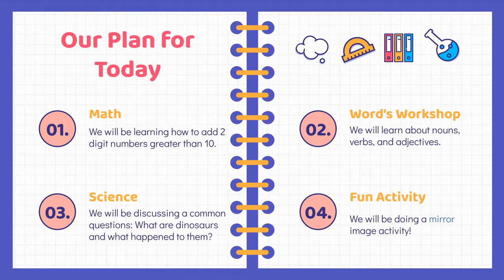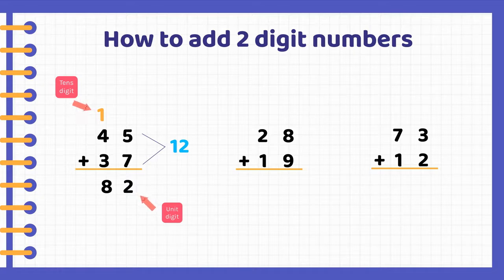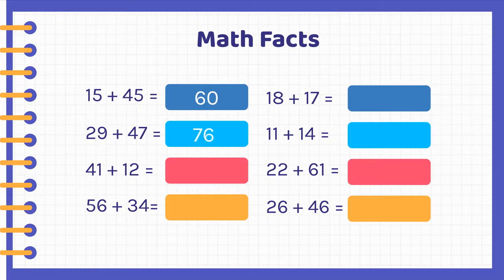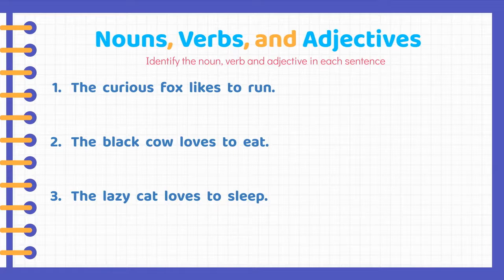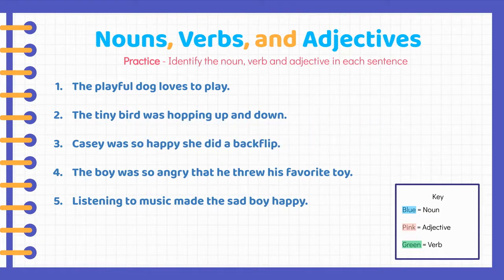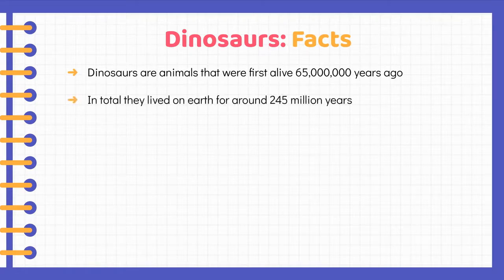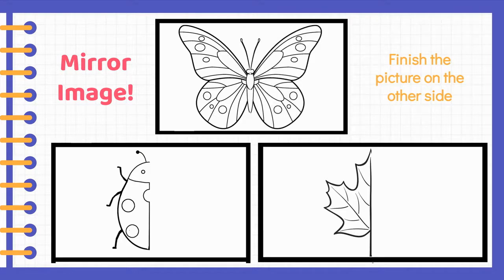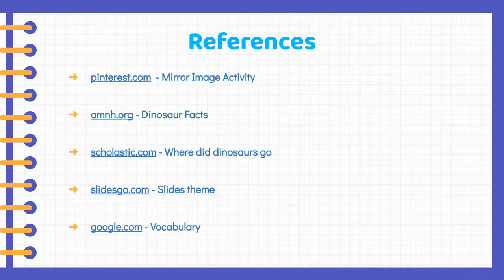Lively Learning 4 Kids #7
Hello! This is Lively Learning 4 Kids #7.

Math – We will be going over adding 2-digit numbers greater than 10.
Word's Workshop –  We will be learning about nouns, adjectives, and verbs.
Science – We will be going over a common question: what are dinosaurs, and what happened to them?
Fun activity  – We will be doing a mirror image activity!

If you want extra practice, have any questions, or want to find out more about us, you can visit our